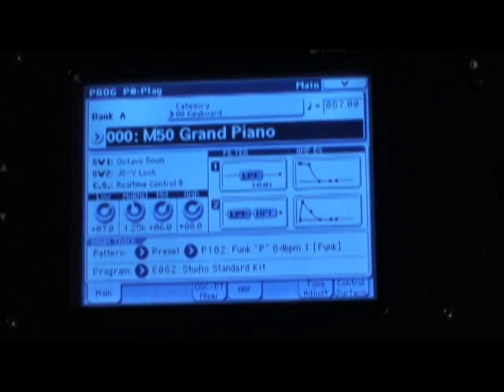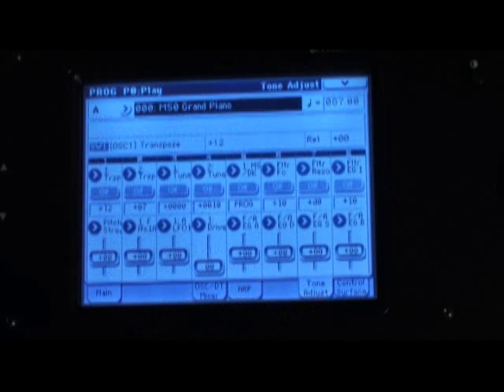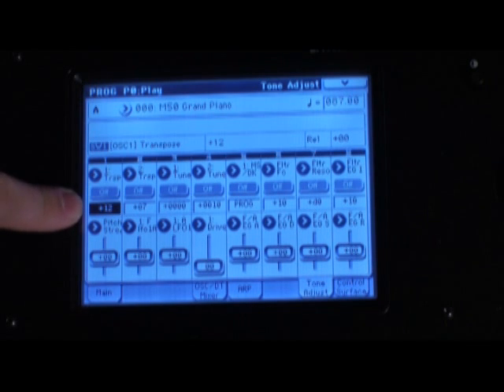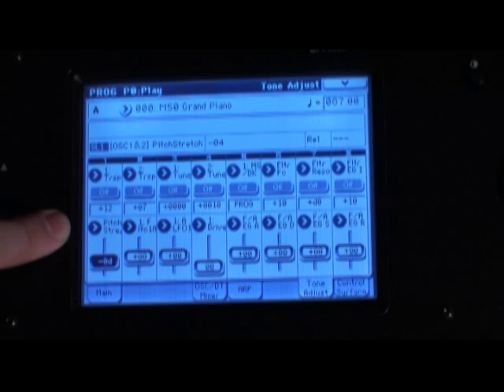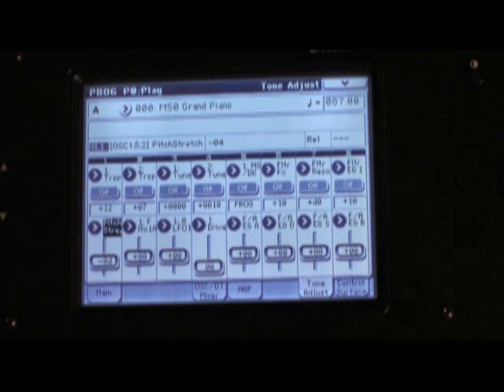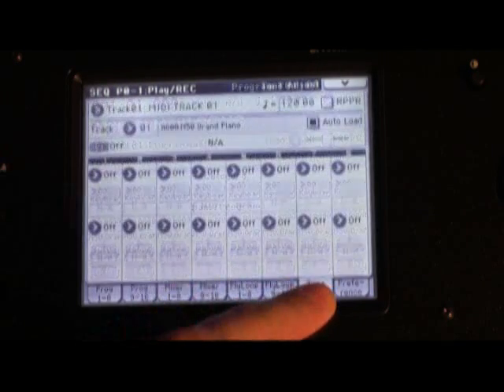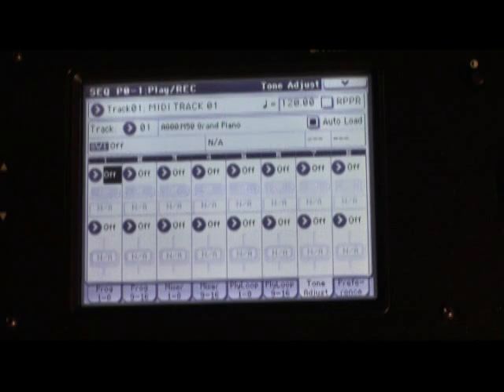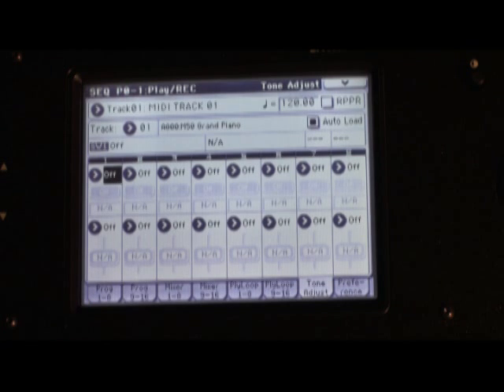Korg M50: Tone Adjust - In The Studio with Korg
- Here's how to use the Korg M50 Music Workstation's Tone Adjust feature to quickly edit sounds.  This is REALLY useful while working on a song.  Also useful in the M3 and Triton series.